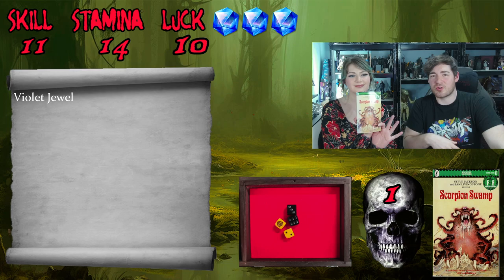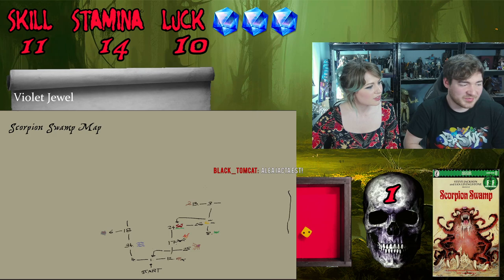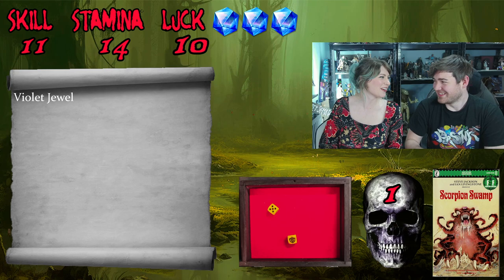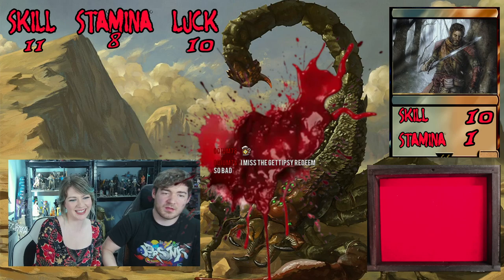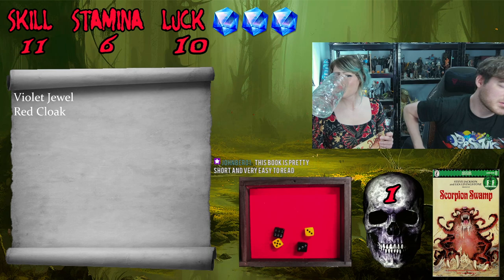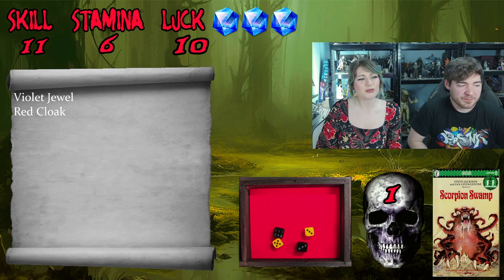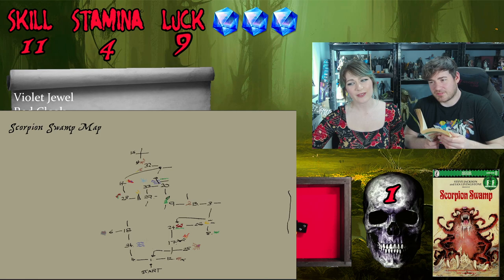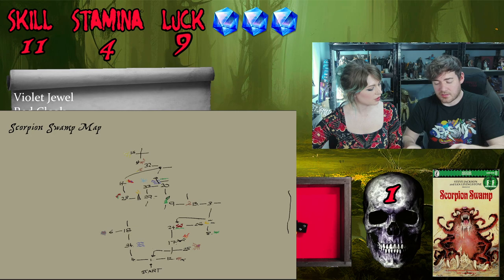Fighting Fantasy: Scorpion Swamp Full Playthrough - Part 2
In this video we play through the fighting Fantasy RPG Gamebook Scorpion Swamp